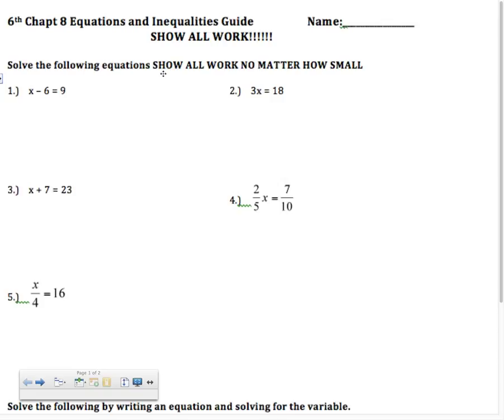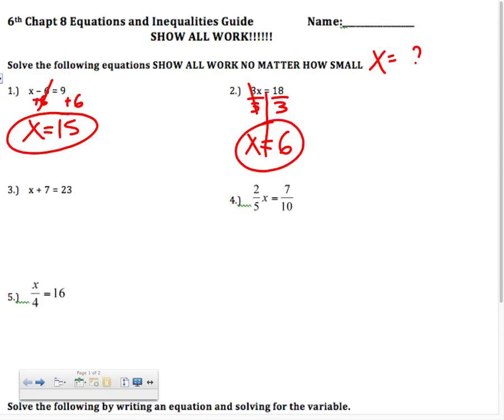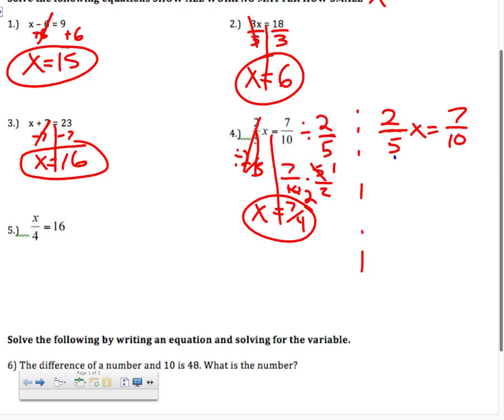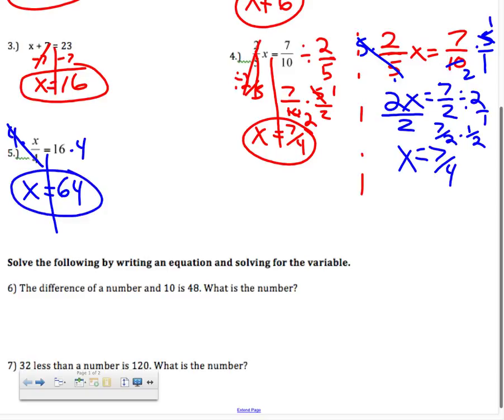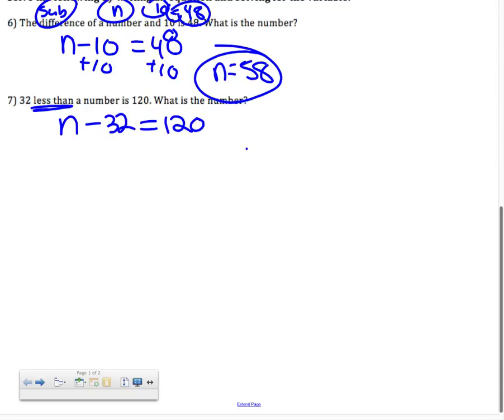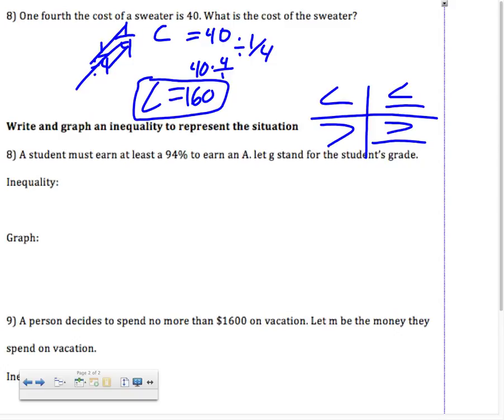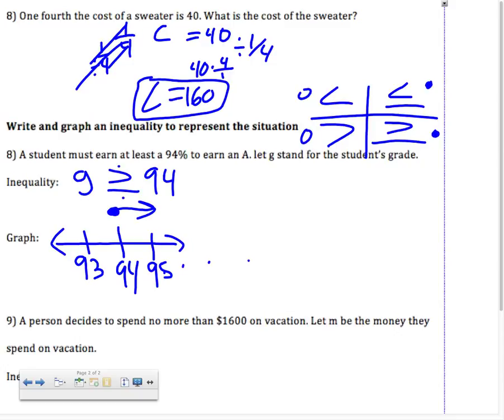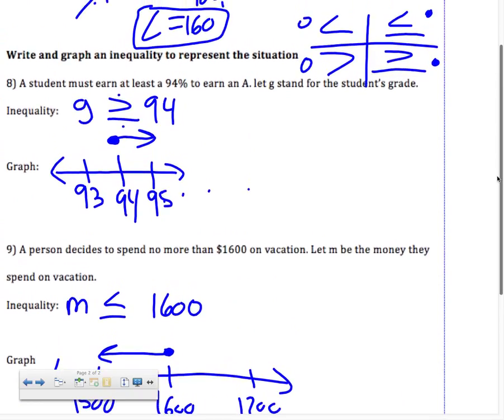Chapt 8 6th Quiz Guide